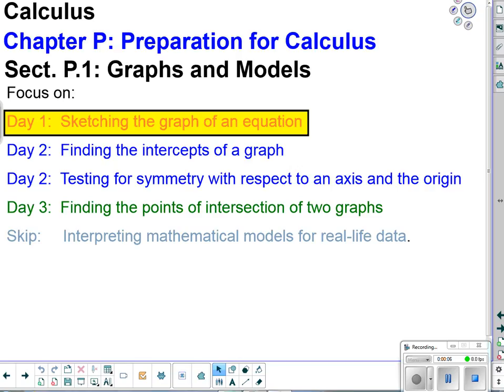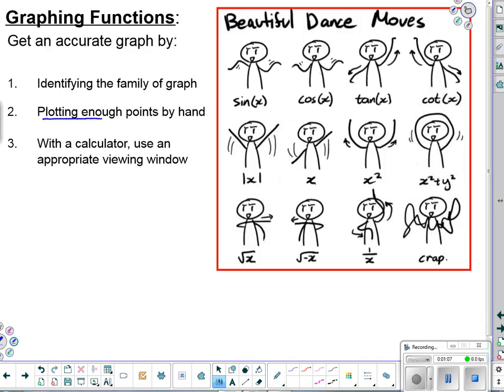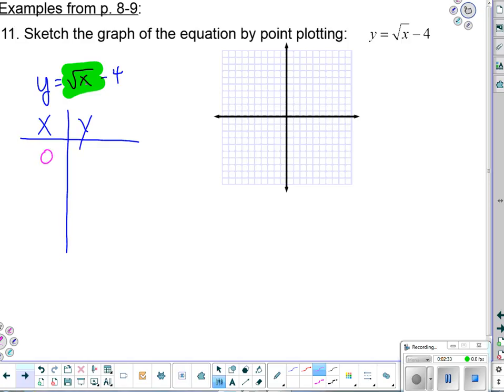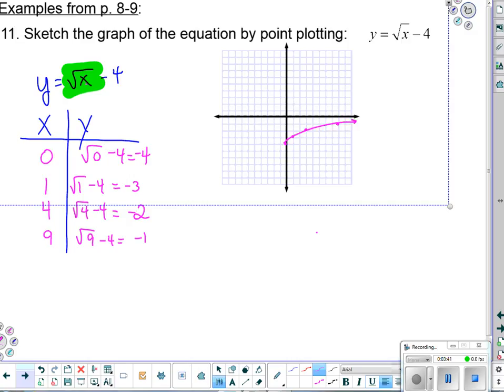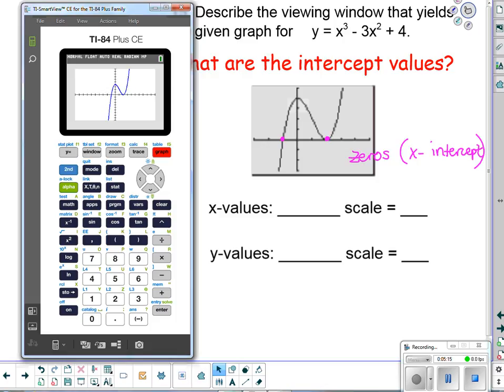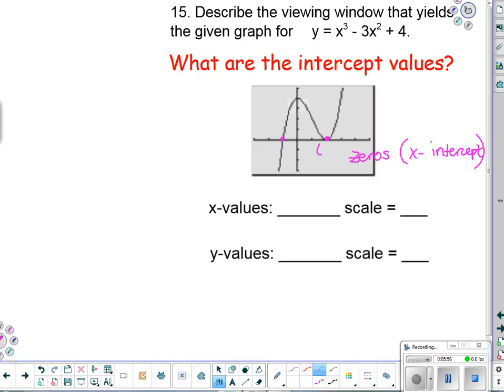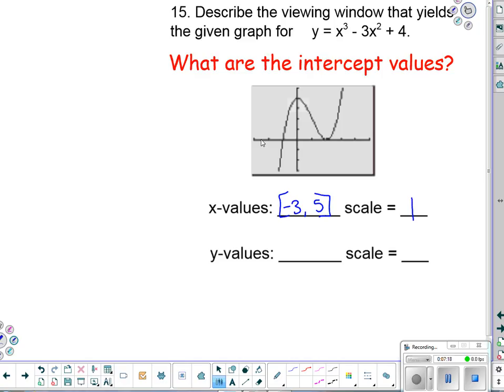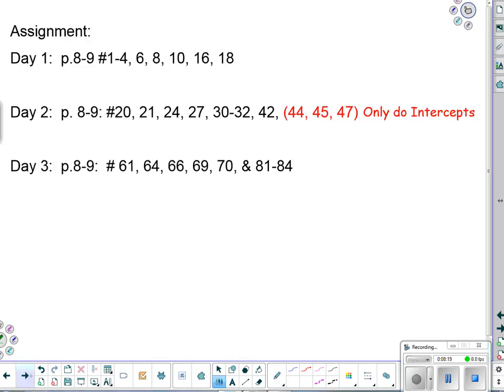P1 1 Day 1